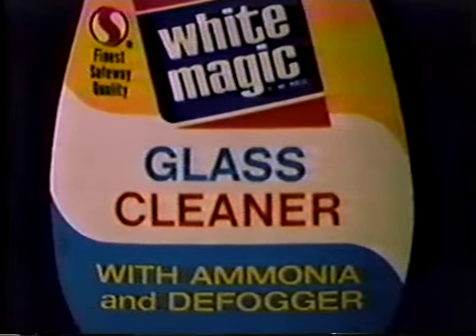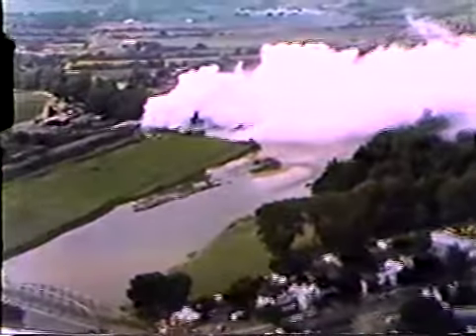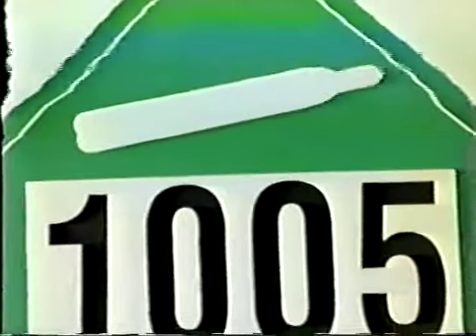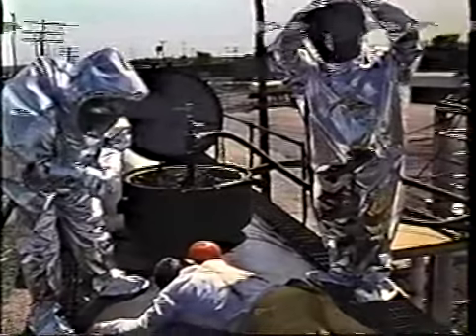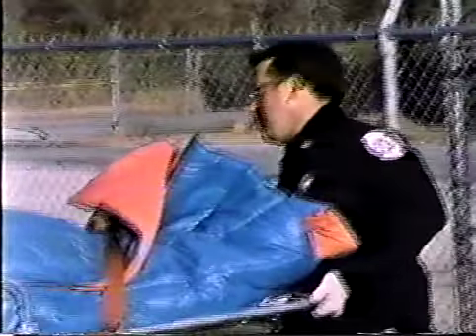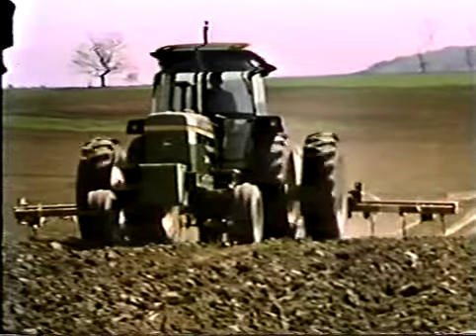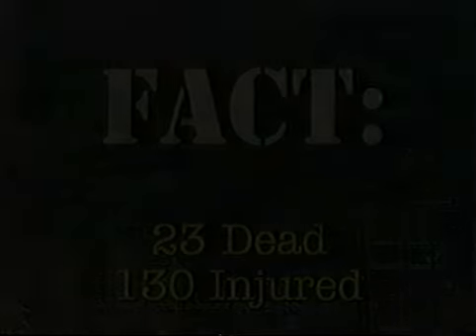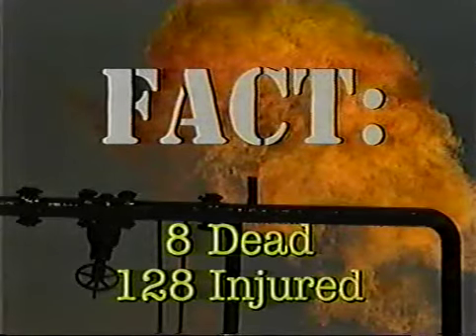Anhydrous Ammonia Safety